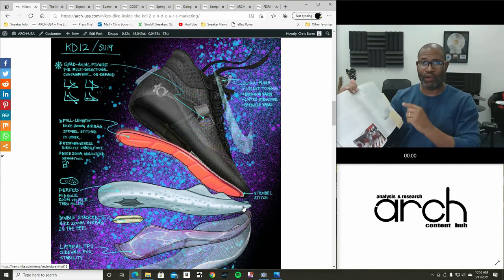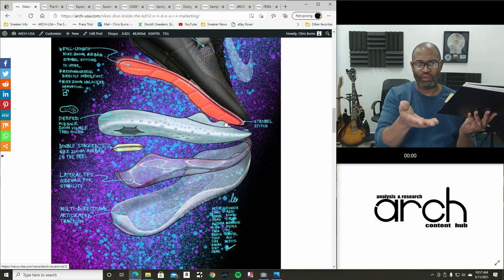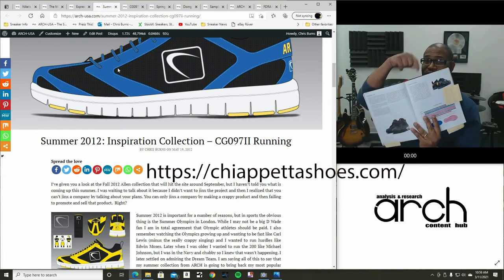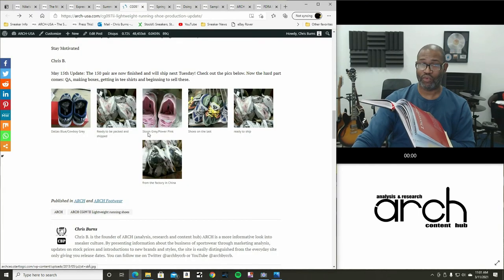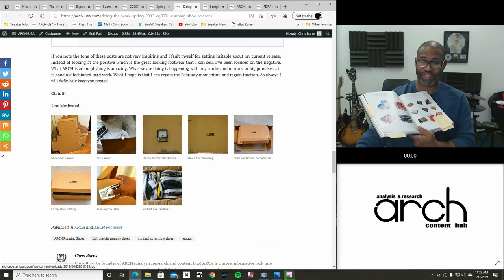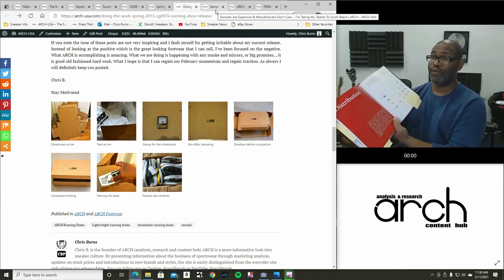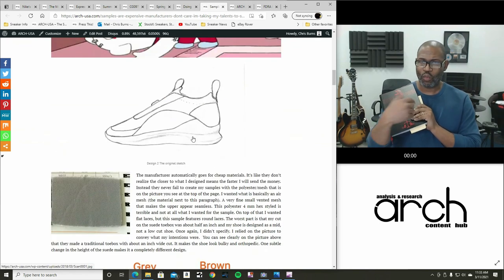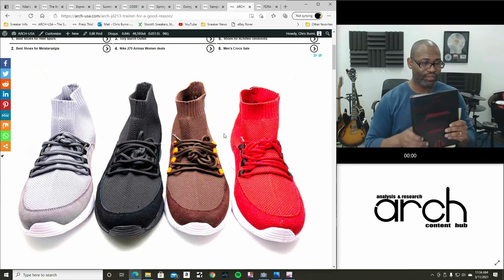SNKRLAW By Anand and Goldstein Chapter 4 Notes and Discussion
In Chapter 4 of Sneakerlaw the team discusses manufacturing and distribution. This is the longest chapter thus far and runs the gamut of info from the parts of a sneaker, to where you can get kicks manufactured, to the various paths to distribution. I deliver notes and show the processes discussed in the book via my brand ARCH.